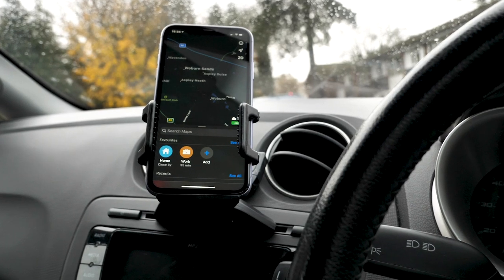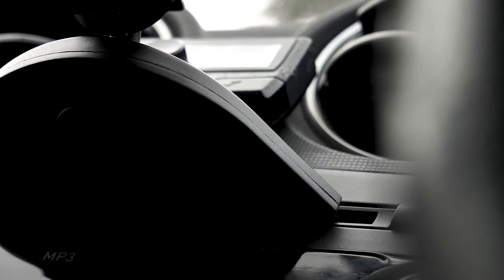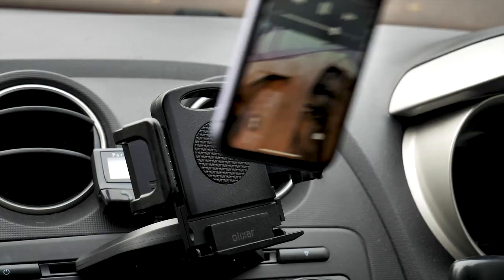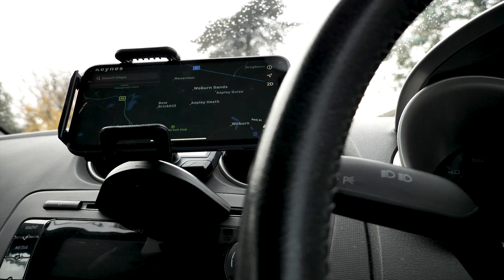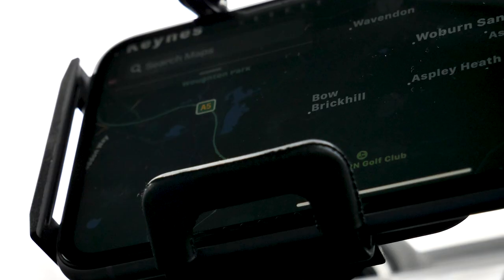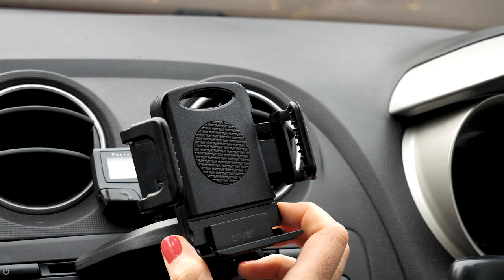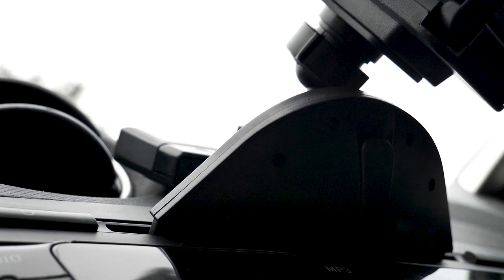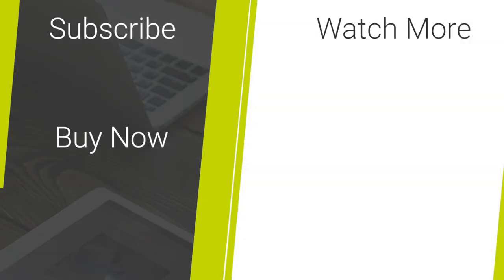How to use your car CD slot as a smartphone holder?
As there is no longer a chargering addapter in the box of the Google Pixle 6 you maybe looking for one. So, we havee put together a line up to help you find the best charger for your Google pixel 6.

For more accessories for your Google Pixel 6 or Google Pixel 6 Pro head over to our

Social Links...